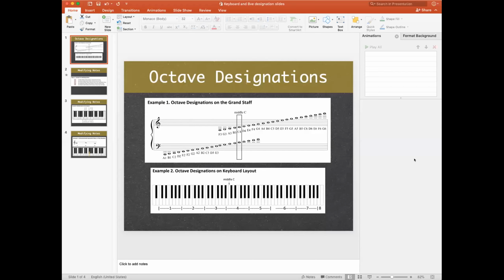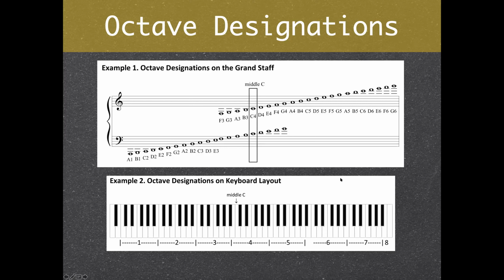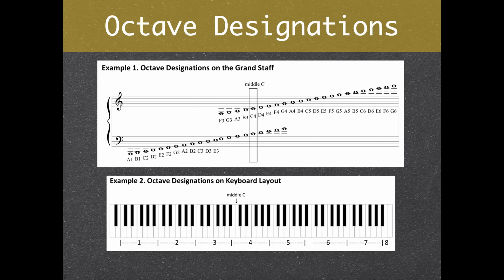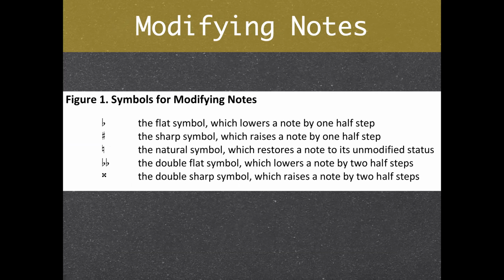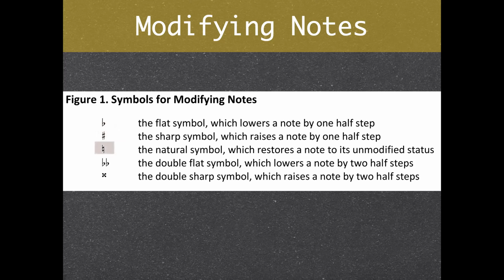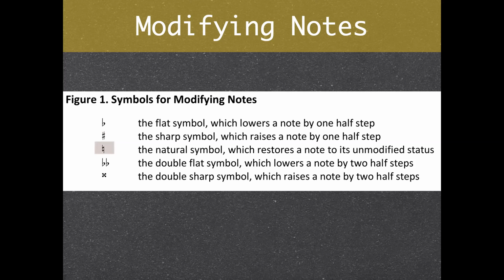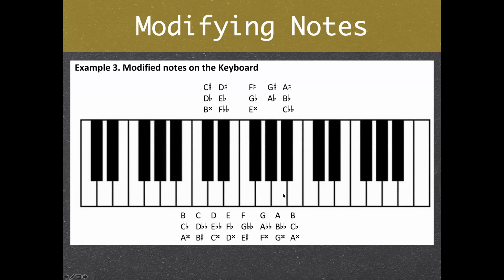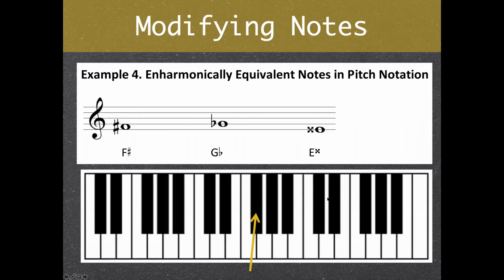T03 Keyboard Layout, Octave Designations, & Modifying Notes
This video explores how the keyboard is arranged, defines how we can refer to notes not only by letter name but also octave designation, and introduces five basic symbols (sharp, flat, natural, double sharp, and double flat) for modifying notes.